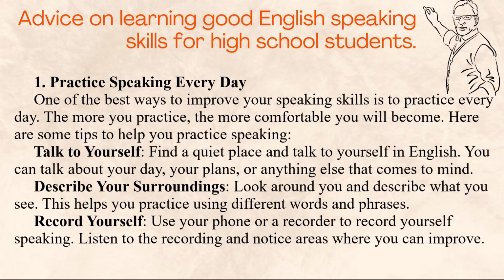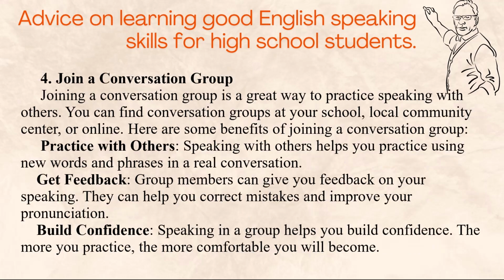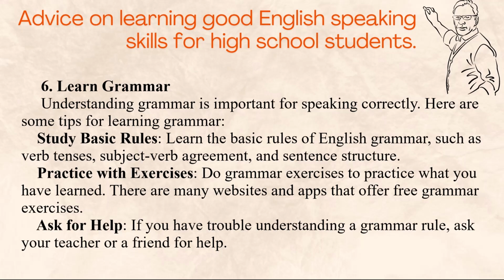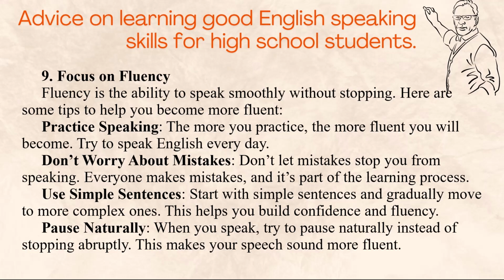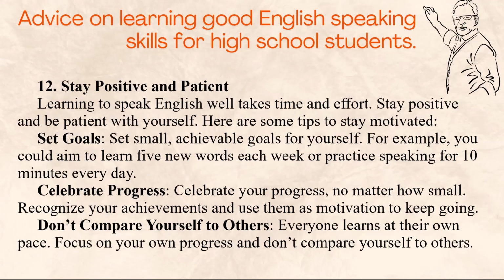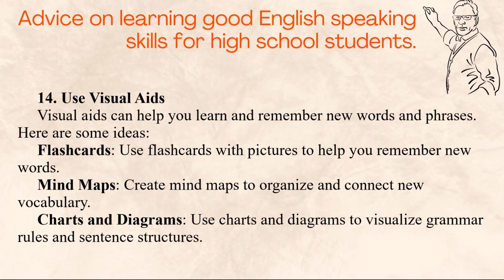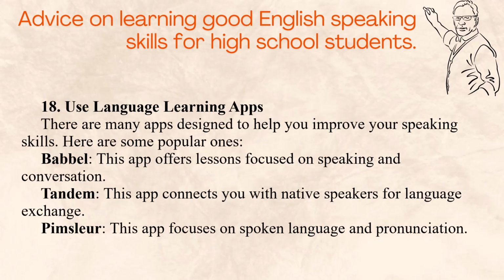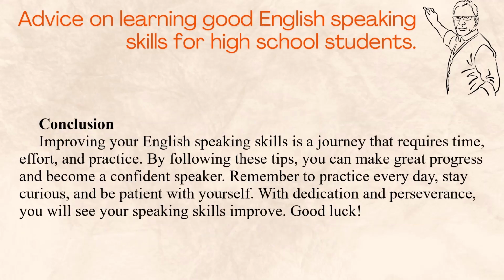Advice on learning good English speaking skills for high school students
Introduction
Learning good English speaking skills is very important for high school students. It helps you communicate effectively, participate in class discussions, and build confidence. Speaking English well can also open up many opportunities for you in the future. Here are some simple and effective tips to improve your English speaking skills.
1. Practice Speaking Every Day
One of the best ways to improve your speaking skills is to practice every day. The more you practice, the more comfortable you will become.
• Talk to Yourself:
• Describe Your Surroundings
• Record Yourself:
2. Learn New Words and Phrases
To speak English well, you need to have a good vocabulary. Learning new words and phrases will help you express yourself better.
• Read Regularly:
• Use Flashcards:
• Watch Movies and TV Shows:
3. Listen to English
Listening to English helps you understand how words are pronounced and how sentences are formed. It also helps you get used to the rhythm and flow of the language.
• Listen to Music:
• Watch English Videos:
• Listen to Podcasts:
4. Join a Conversation Group
Joining a conversation group is a great way to practice speaking with others. You can find conversation groups at your school, local community center, or online.
• Practice with Others:.
• Get Feedback:.
• Build Confidence:
5. Use English in Your Daily Life
Try to use English as much as possible in your daily life.
• Think in English:
• Write in English:
• Speak English at Home:
6. Learn Grammar
Understanding grammar is important for speaking correctly.
• Study Basic Rules:
• Practice with Exercises:
• Ask for Help
7. Use Technology
There are many apps and websites that can help you improve your speaking skills.
• Duolingo:
• HelloTalk:
• Rosetta Stone:
8. Watch Your Pronunciation
Good pronunciation is important for clear communication. Here are some tips to help you improve your pronunciation:
• Listen and Repeat:
• Use a Dictionary:
• Practice Difficult Sounds:
• Record Yourself:
9. Focus on Fluency
Fluency is the ability to speak smoothly without stopping.
• Practice Speaking:
• Don’t Worry About Mistakes:
• Use Simple Sentences:
• Pause Naturally:
10. Learn Idioms and Expressions
Idioms and expressions are phrases that have a different meaning than the individual words. Learning them can make your speech sound more natural.
• Make a List:
• Use Them in Sentences:
• Listen for Them:
11. Ask for Feedback
Getting feedback from others can help you improve your speaking skills.
• Ask a Friend or Family Member:
• Ask Your Teacher:
• Join a Language Exchange:
12. Stay Positive and Patient
Learning to speak English well takes time and effort. Stay positive and be patient with yourself. Here are some tips to stay motivated:
• Set Goals:
• Celebrate Progress:
• Don’t Compare Yourself to Others:
13. Practice with Role-Playing
Role-playing is a fun way to practice speaking in different situations. Here are some role-playing ideas:
• Order Food at a Restaurant:
• Ask for Directions:
• Simulate a Job Interview:
14. Use Visual Aids
Visual aids can help you learn and remember new words and phrases. Here are some ideas:
• Flashcards:
• Mind Maps:.
• Charts and Diagrams:
15. Join Online Communities
There are many online communities where you can practice speaking English with others. Here are some benefits:
• Meet New People:
• Practice Speaking:
• Share Resources:
16. Learn to Use Fillers
Using fillers can make your speech sound more natural and fluent. Here are some common fillers:
• Um:
• You Know:
• Well:
Practice using fillers in your speech to sound more natural.
17. Practice Public Speaking
Practicing public speaking can help you build confidence and improve your speaking skills. Here are some tips:
• Join a Public Speaking Club:
• Participate in Class Discussions:
• Give Presentations:
18. Use Language Learning Apps
There are many apps designed to help you improve your speaking skills. Here are some popular ones:
• Babbel:
• Tandem:.
• Pimsleur:.
19. Read Aloud
Reading aloud helps you practice pronunciation and fluency. Here are some tips:
• Choose Interesting Material:
• Read Slowly:
• Record Yourself:
20. Stay Curious
Curiosity is key to learning. Always be on the lookout for new words and phrases. Here are some tips to stay curious:
• Ask Questions:
• Explore New Topics:
• Challenge Yourself:
Conclusion
Improving your English speaking skills is a journey that requires time, effort, and practice. By following these tips, you can make great progress and become a confident speaker. Remember to practice every day, stay curious, and be patient with yourself. With dedication and perseverance, you will see your speaking skills improve. Good luck!